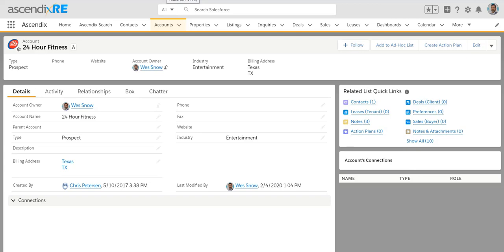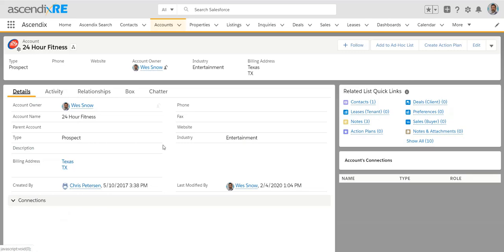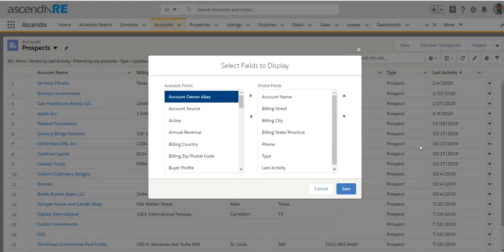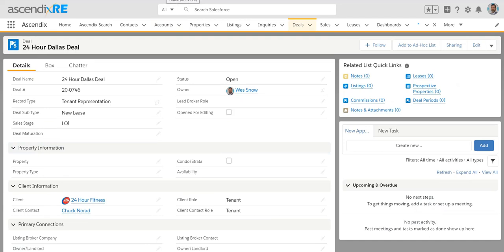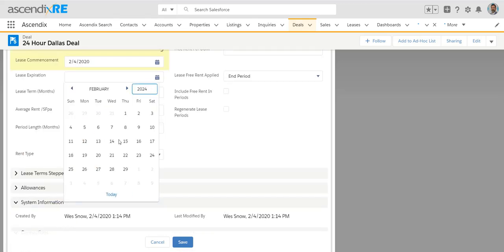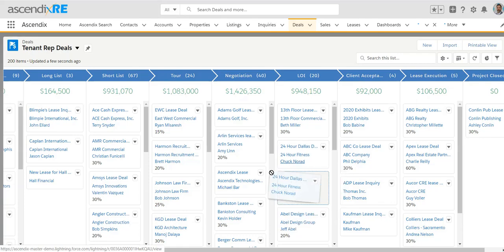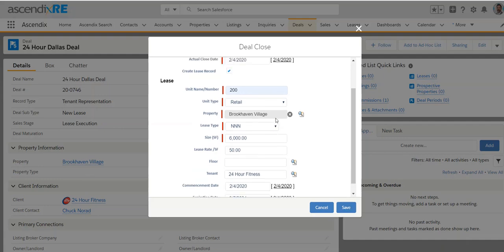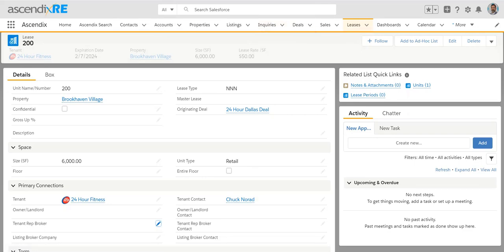AscendixRE for Tenant Reps: Complete Guide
In this video, we explain how AscendixRE solves needs of Tenant Reps and helps them in prospecting, deal management, and lease tracking. Use the table of contents below to navigate through the video:
0:47  Prospecting
1:16 Tagging Accounts as Prospects
1:46 Activity tracking (logging calls, meetings, emails)
2:53 Logging lease Preferences
4:31 Creating segmented lists of Prospects/last activity
5:47 Creating New Deals
8:17 Tracking Prospective Properties
9:45 Financial Forecasting and calculation
11:55 Reviewing your deals with the Kanban View
13:29 Private Deals
14:17 Commission tracking
15:00 Closing a deal
15:48 Lease tracking
16:14 Tracking lease expiration
16:30 Viewing leases/tenancy from an Account record
17:00 Determining lease comps vs. your own